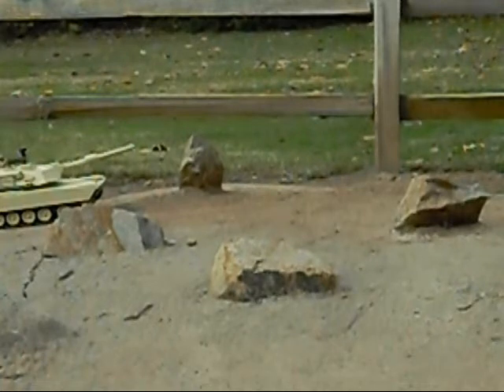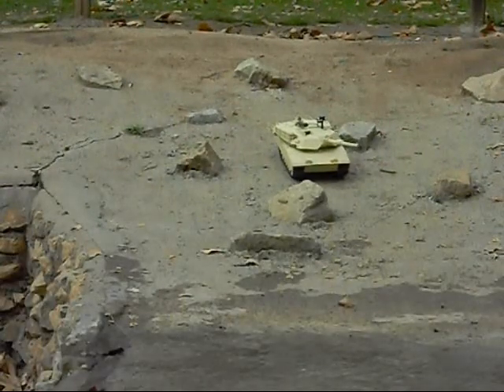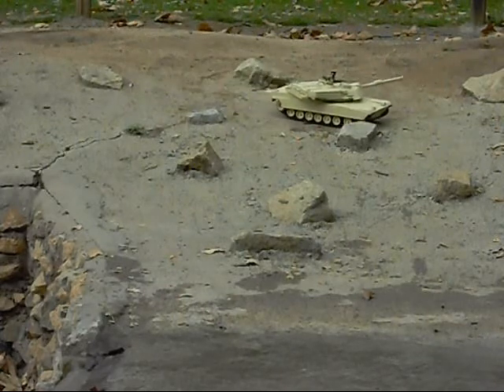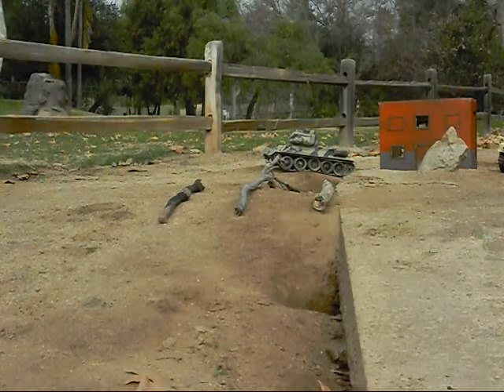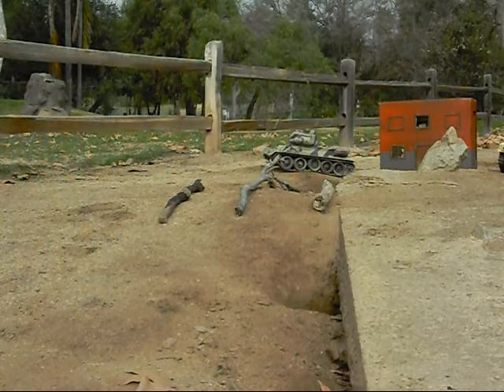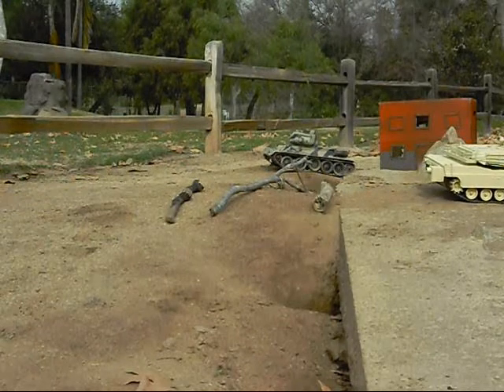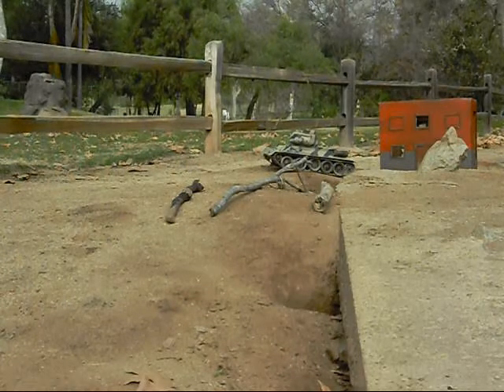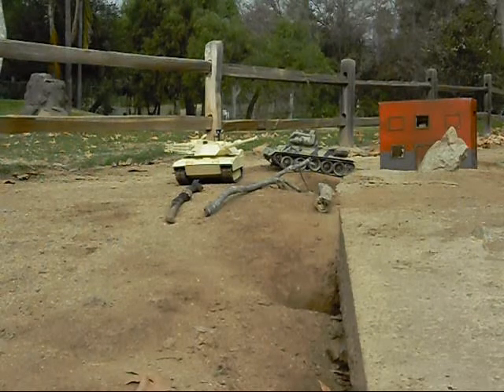M1A1 Abrams Drive & IR Demo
This is a one of a kind RC tank! It has been custom built by RCTankWars, and it has the ultimate in realism with its EL MOD electronics inside,